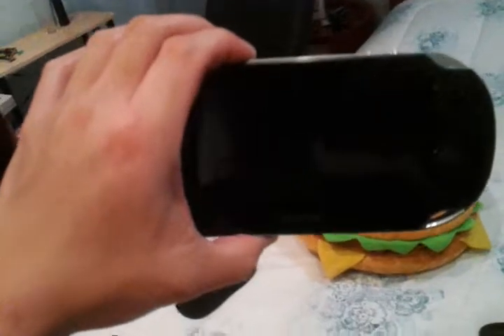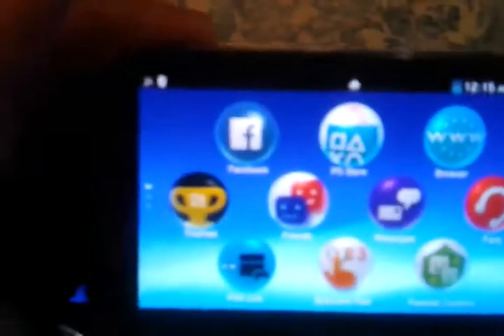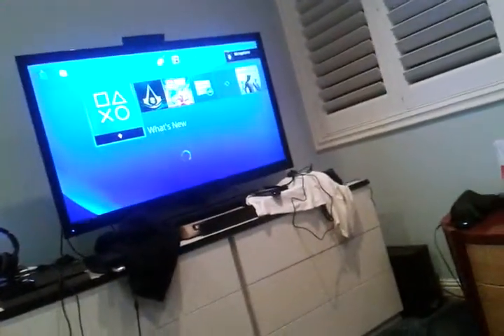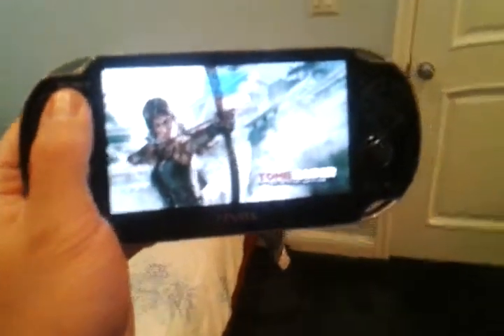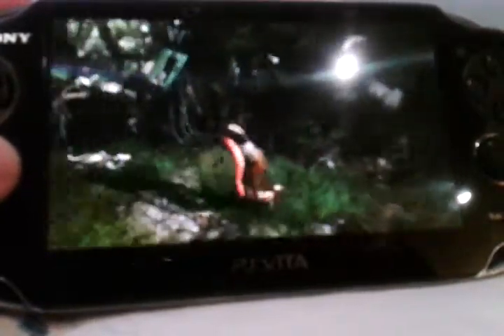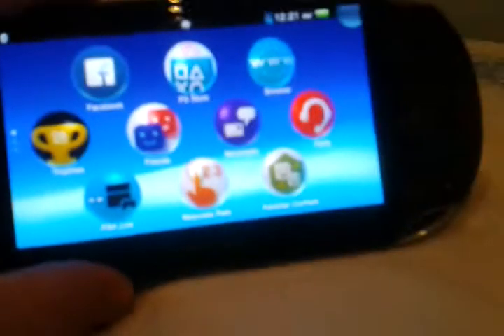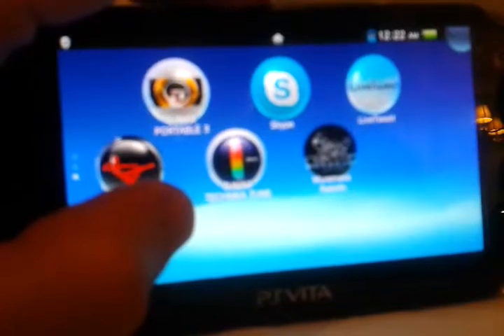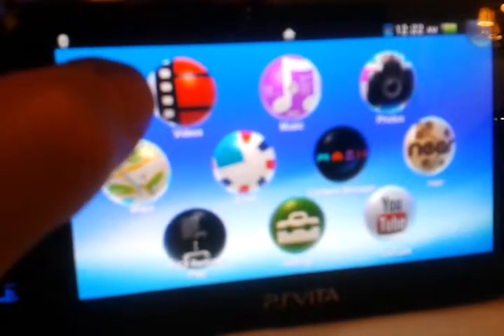Robdog's vita demostration